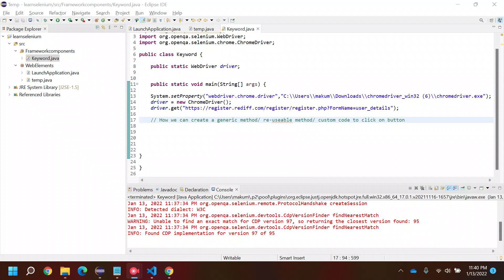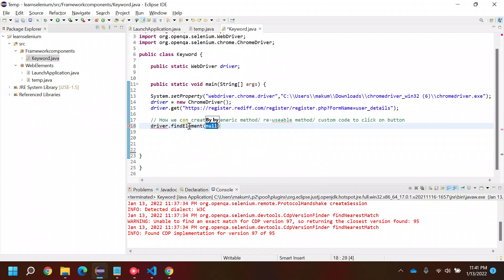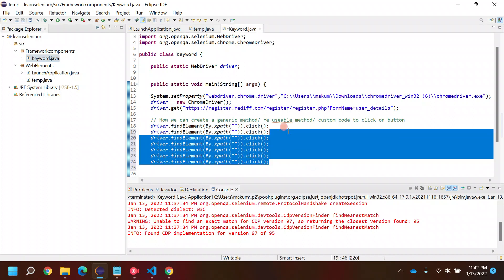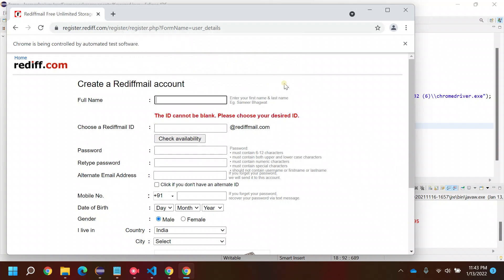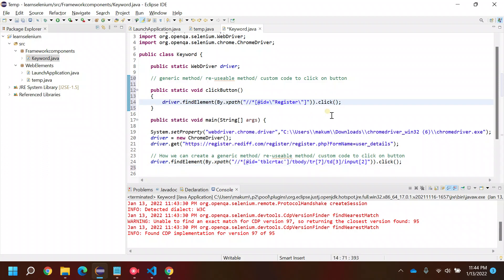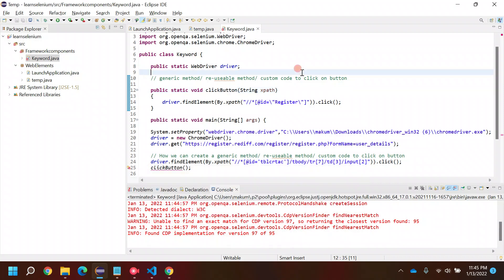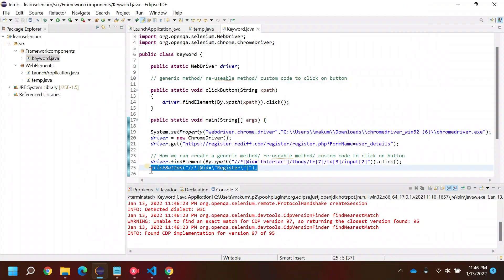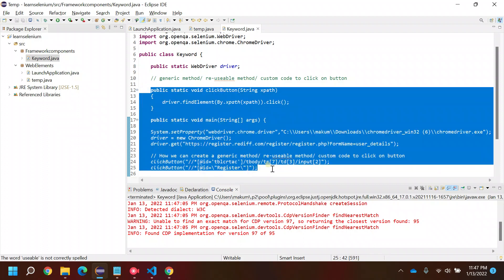Create Generic Function or Re-usable code to click button in selenium automation framework